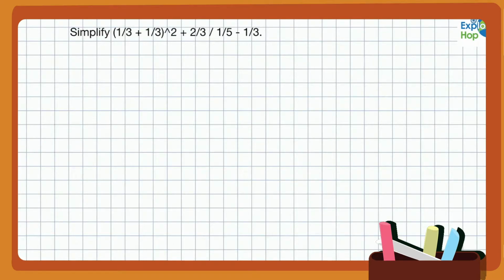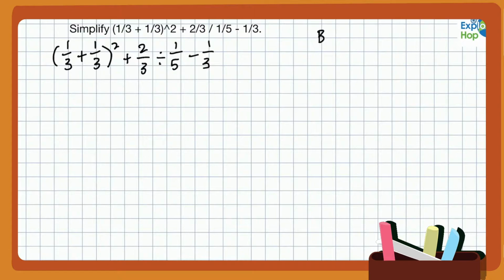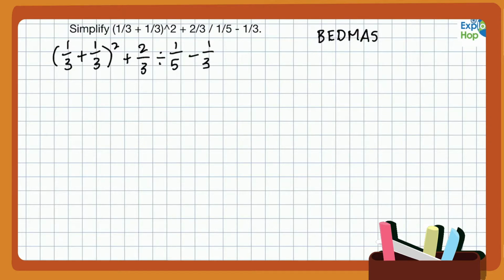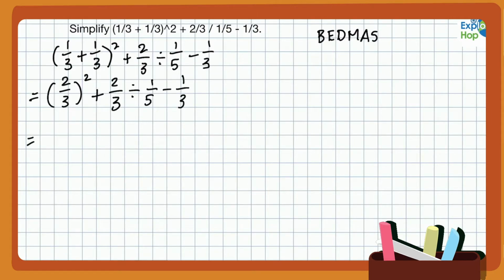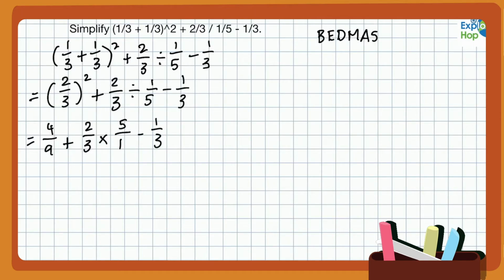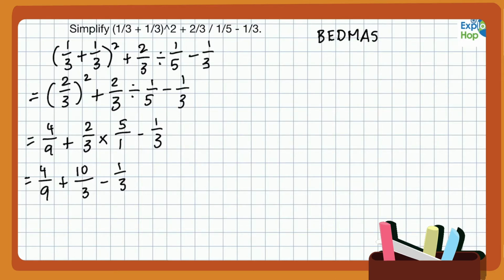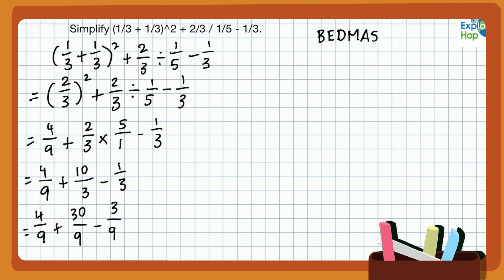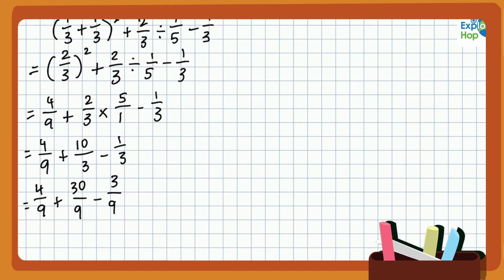Order of Operations: BEDMAS (How To)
In this example, we correctly simplify an expression of fractions using BEDMAS.

Want more practice? Enrol in some of our courses now!

Explorer Hop focuses on empowering students with financial literacy, entrepreneurship, and applied math. Our math program is best-of-breed and supersedes the curriculum expectations for Ontario, British Columbia, International Baccalaureate (IB), Advanced Placement (AP), British GCSE-A levels, and Singapore National Curriculum. Using our math program, students are challenged in an academic environment, encouraging
improvement. Our math program allows kids to build practical, creative foundations, and real-life skills for a successful future; it encourages them to flourish in an engaging environment.